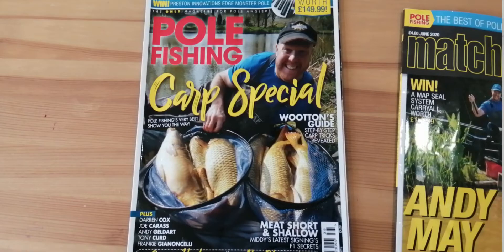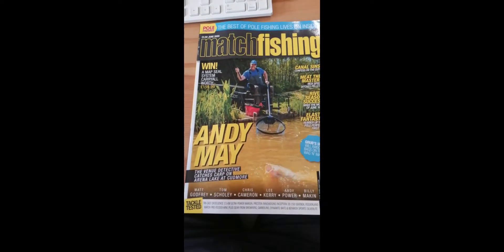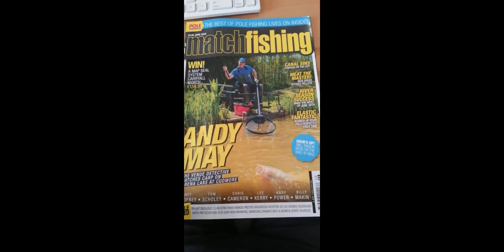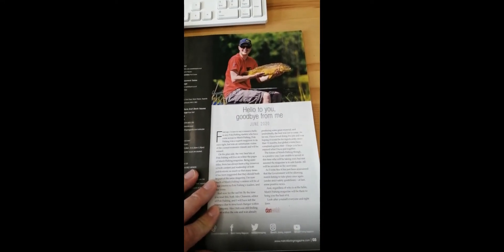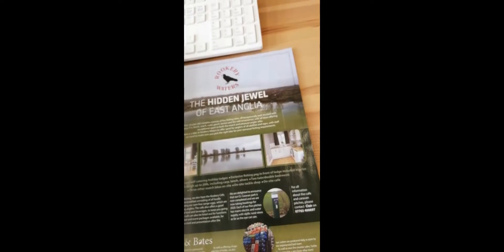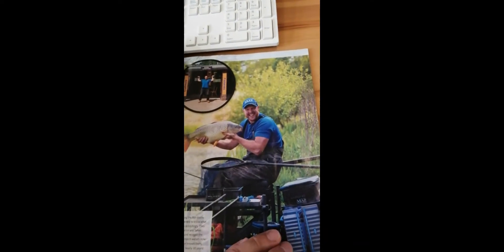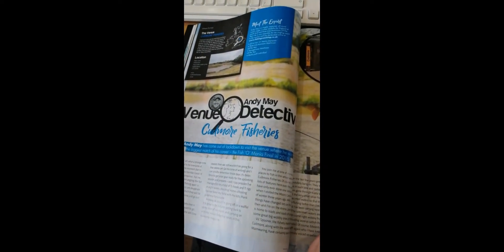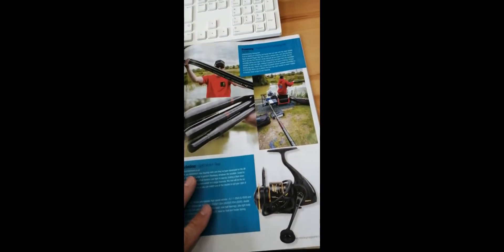The Honest Fishing Tackle Review - Match Fishing Magazine.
This week we look at Match Fishing Magazine, a Match Angling bible to many who still enjoy the smell of ink and rustle of pages wth a cup of tea.

How have they fared with the current Covid crisis and is it still worth a read? Here's our opinion.

Like/Dislike? Leave a comment for us.

Match Fishing TV UK is an impartial channel dedicated to covering match fishing from the grass roots up. Tackle reviews, News, Live match footage and some other random stuff.

You know you want to :-)